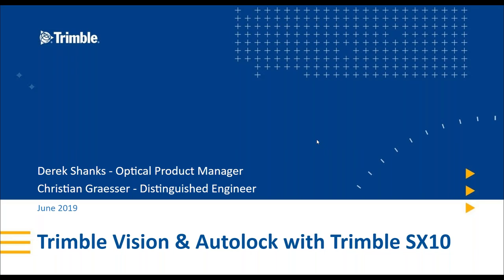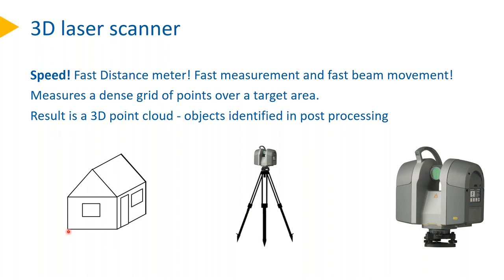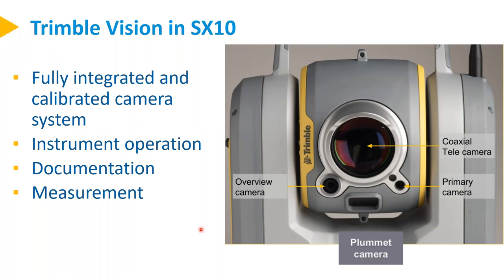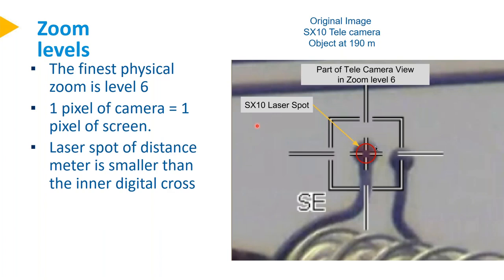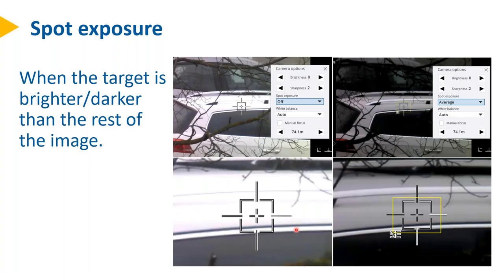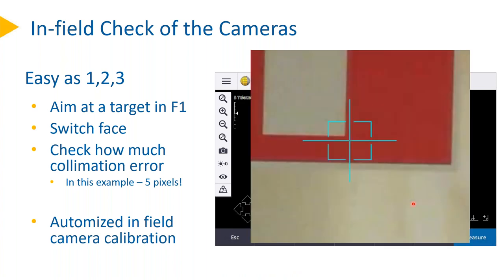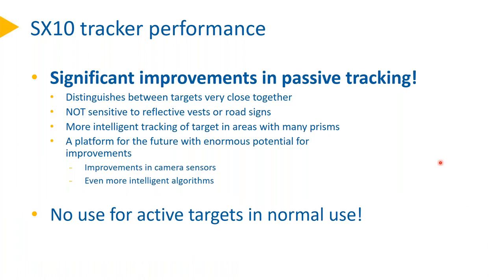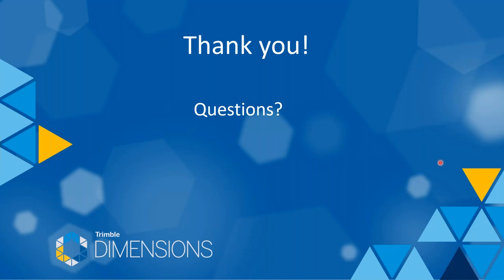Deep Dive into the Trimble Vision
Trimble Vision & Autolock with Trimble SX10